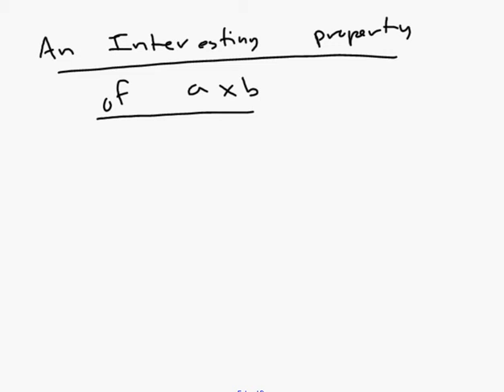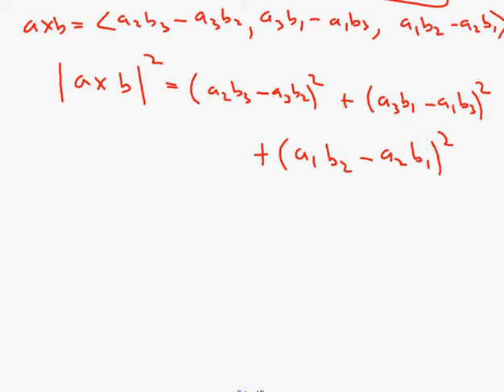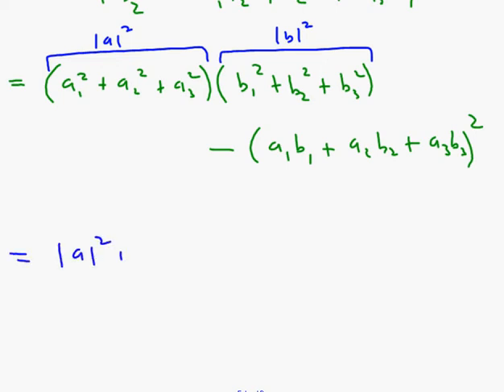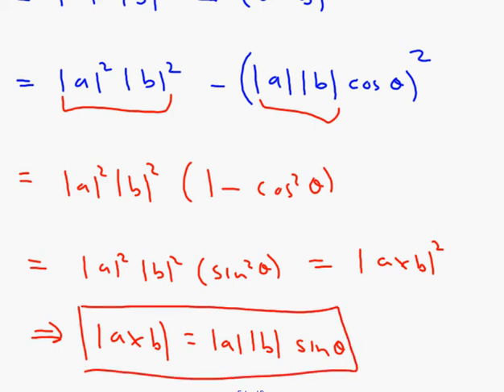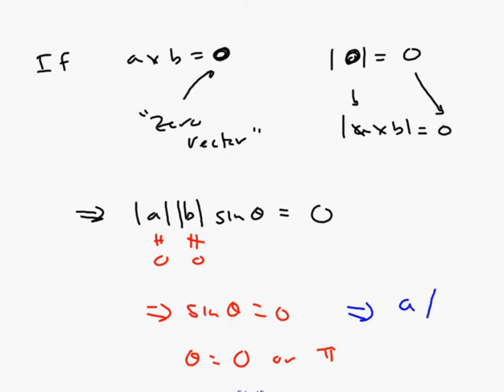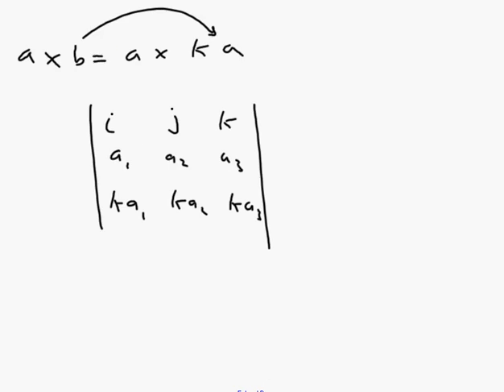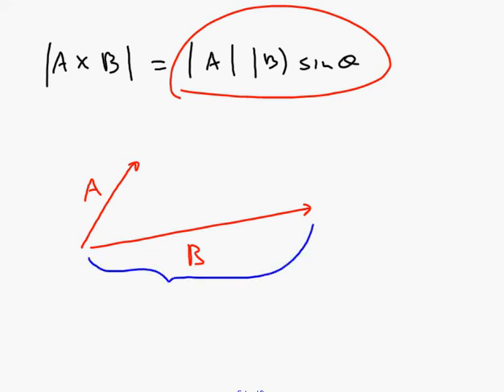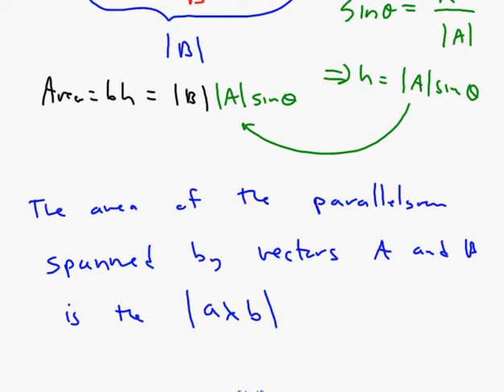10 29 2013 A Properties of the Cross Product